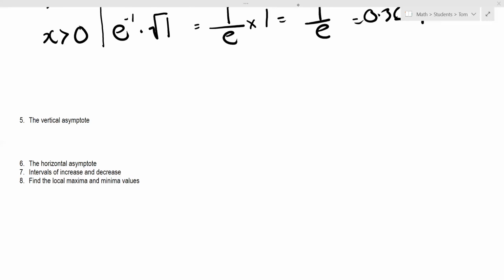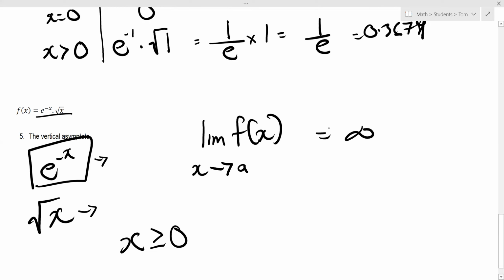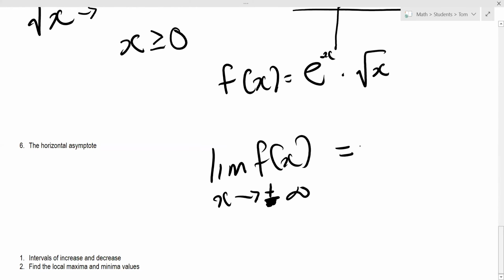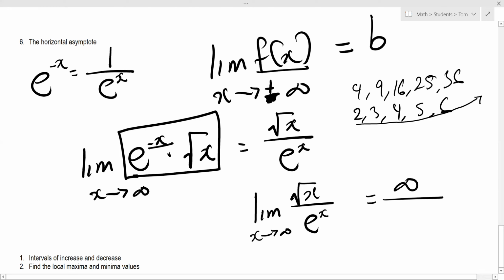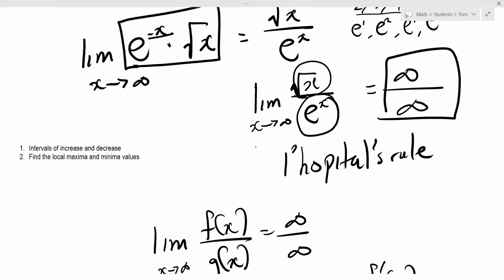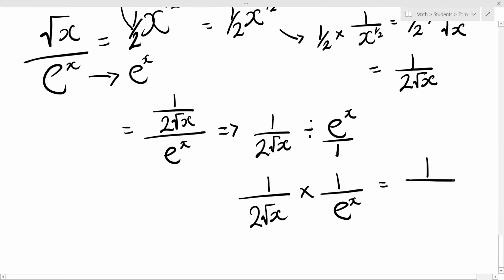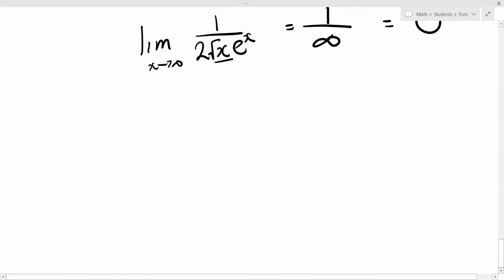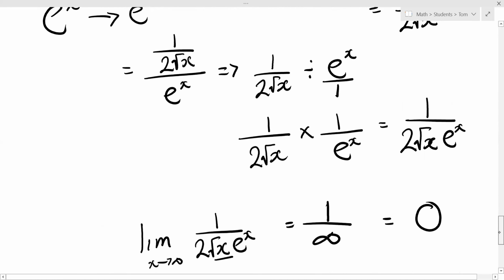Solve the function e^-x.root x (Asymptotes)